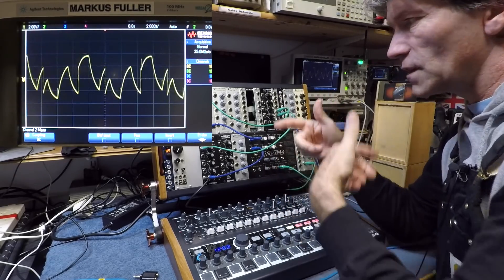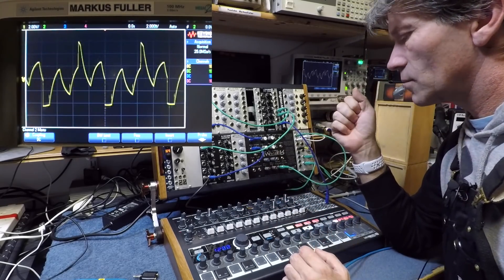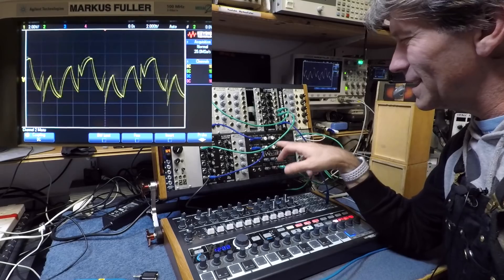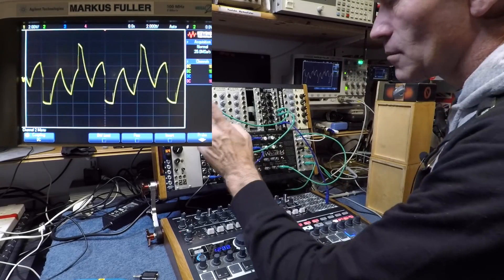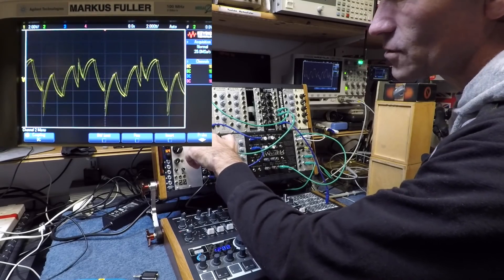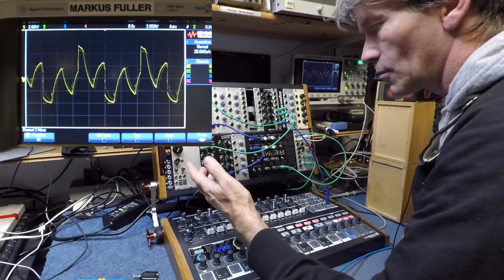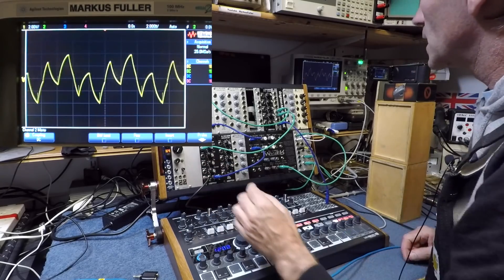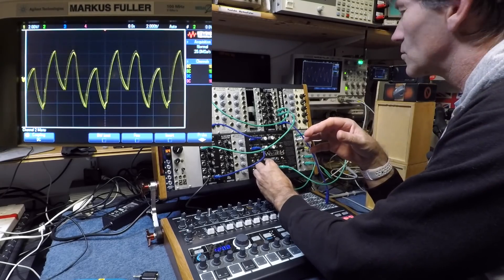Analog Wave Twister Part 3 Audio Examples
Heres is a short follow up video for the Analog Wave Twister.
It is only really working as a mixer normally would anyway so nothing exciting here in the audio realm. OK you can invert signals and difference them but other than that I think this is only really useful for CV gate signals.
It shows some of the Audio examples which as I said in the previous video to this "they are not all that exciting"
 but I guess if I worked on it a little longer It could become something more interesting or at least useful.
All the board layouts are free to download and make yourself